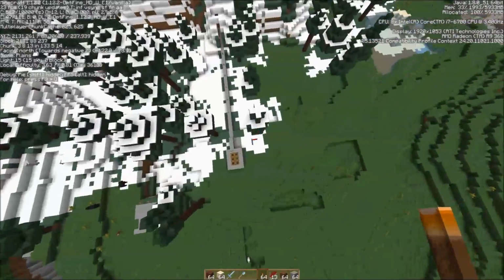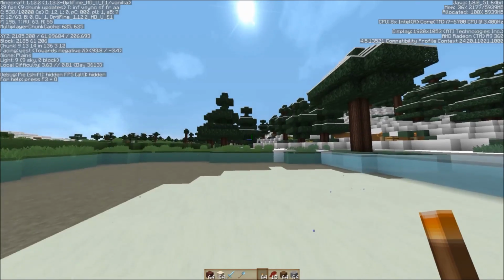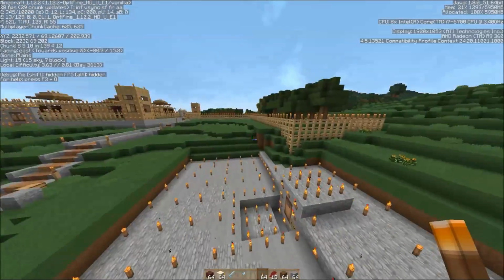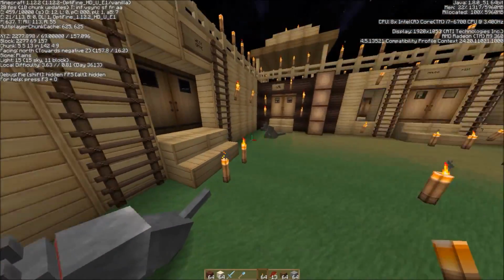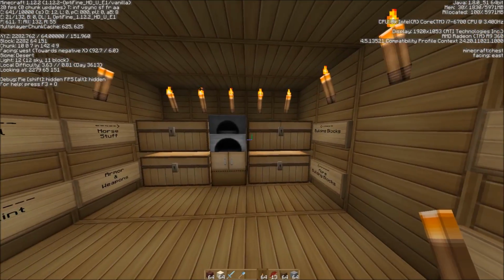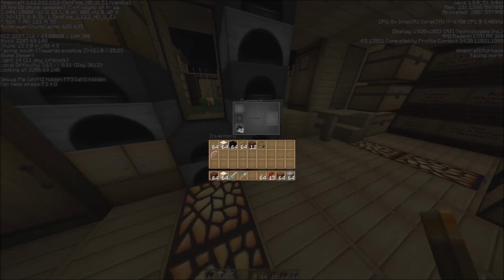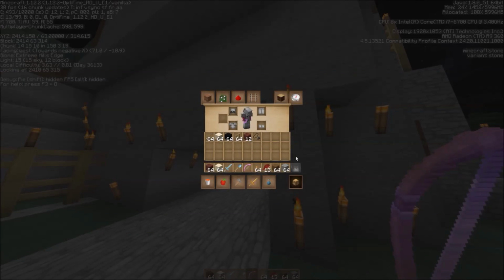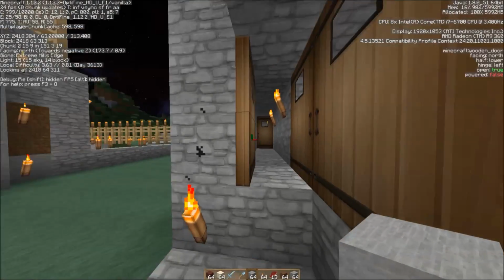NSMC01-Tours--Episode #9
Fort Neighborly--Part 2
I forgot to watch the time when recording, and ended up with a 37-minute video. So I split it into two parts. This is the second half.

While thinking about starting my "Are We There Yet?" series, I began also thinking of the server world that my friends and I from Neighborly SimsCraft began, back in 2013. We began in Minecraft vs. 1.6.1, with this world that I created (on an MCProHosting server) until sometime around 1.7.6, I think. Then we carefully backed up this world and moved on to our NSMC02 world. We did some things on that world, and I may do some tours from it, later on, but by that time, things had been changing a lot in many of our lives, and we just never got very far with building that server up.

At any rate, I thought some of you who used to play on the server (and I'll be contacting those whom I can), and some who are just interested in a series about "growing up in Minecraft," would like to see my memories of some of the times we had on the server.

If I make any mistakes about who made what, or misstate anything about the world, those of you who are in the know, please feel free to add comments during the series. I look forward to hearing from some of you with whom I've grown out of touch to at least some degree. :-)

Also, if any of you who are now YouTubers yourselves, would like to do a collaboration of any special part of this world, I can upload the recombined world (I had to add the Nether (DIM-1 folder) and End (DIM1 folder) parts back in, because the backup from the server came with them separated out), and then you could go through your own part(s) of the world and make your own videos to add into the series as numbered Episodes, with your own credits on them.

There's one thing I would like to know, also. I DO have the End folder reconnected, with five identified regions, which means somebody actually went TO the End while working in this world, which I didn't know (or don't remember, at least). I have a HUGE spreadsheet of all the places we had shared in our map room, with others that I had added myself that may or may not have been in the map room. However, I have NOTHING in any of those old records, that tells me someone went to the End. I vaguely have a memory, perhaps (or it might have been from the second world) that maybe Lydia, Deb, and Angel were talking about going there, but...that's it. SO...I have no idea where the existing End Portal (if one really was identified at some point) is! I know the End will have changed immensely since we were last in this world, but as long as I have the connection added into the world files, which I do, at least the first portal should be there, just as it was left. So please let me know, if you know...